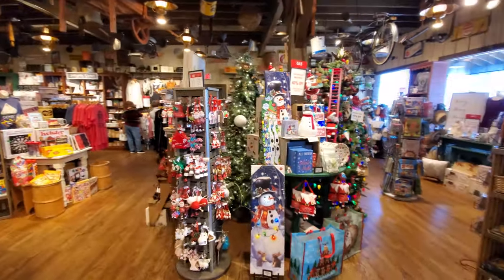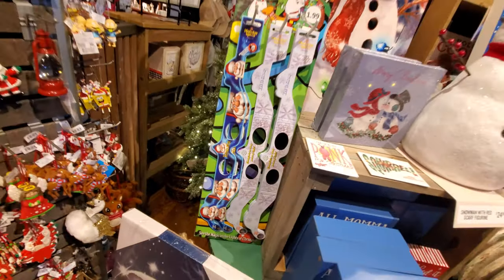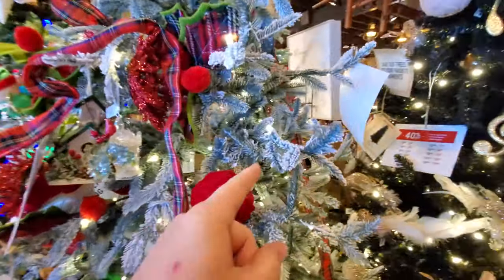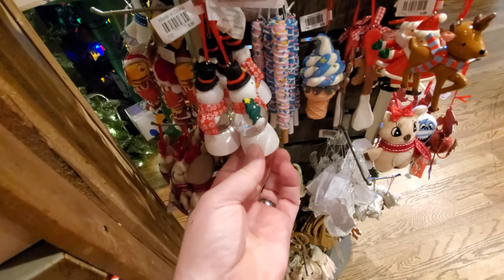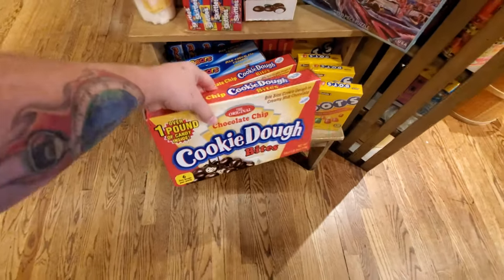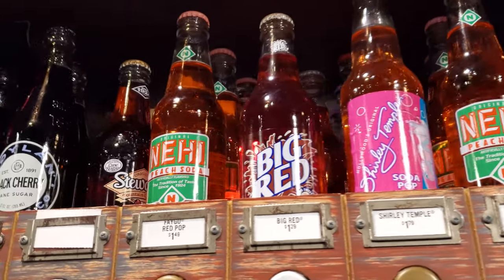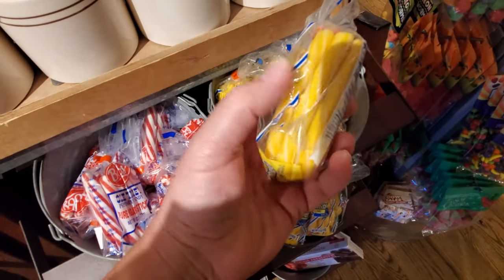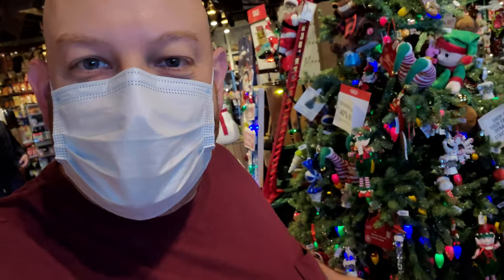CHRISTMAS AWESOMENESS 2020 at CRACKER BARREL !!